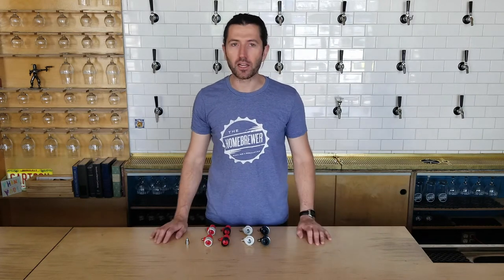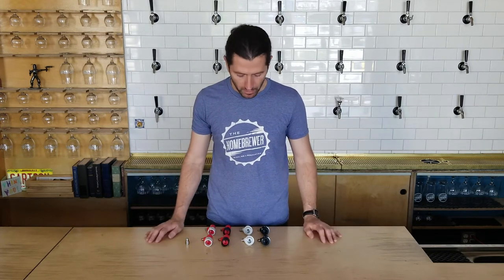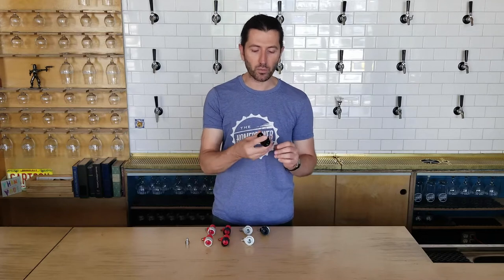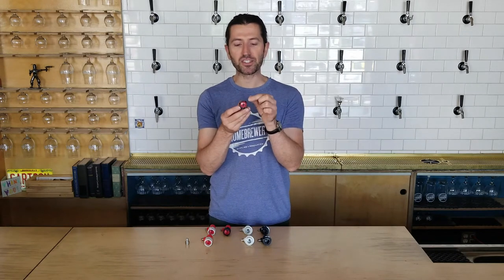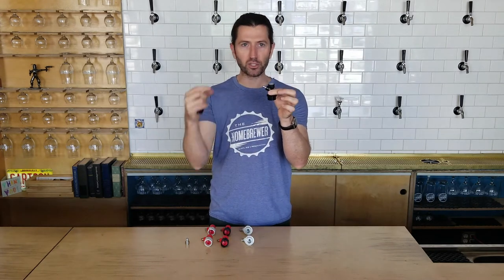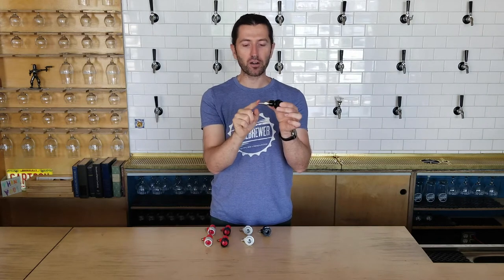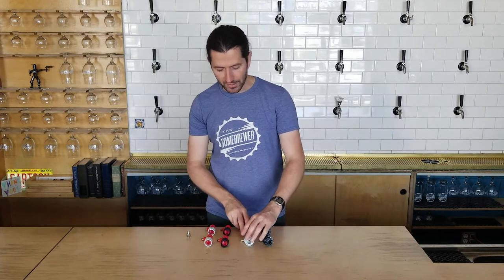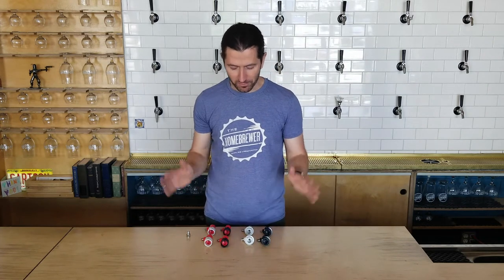Corny Keg Basics - Pin Lock vs Ball Lock: Home Brewing Co.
George Thornton from Home Brewing Co. goes over the basic differences between pin lock and ball lock corny kegs (aka cornelius, or soda kegs).